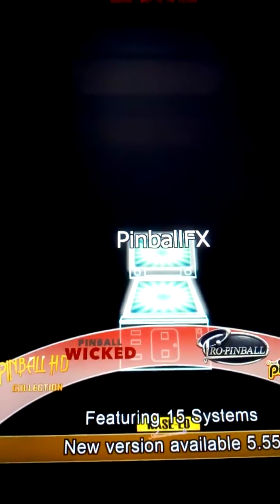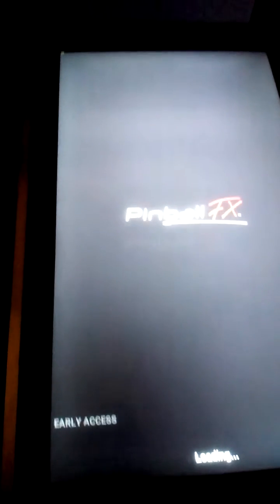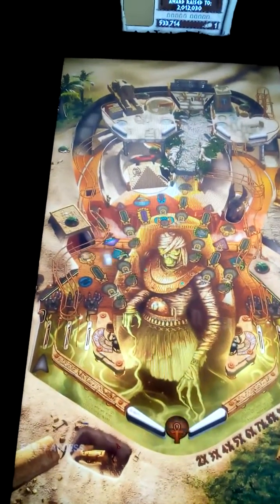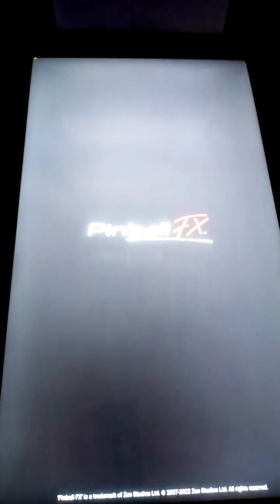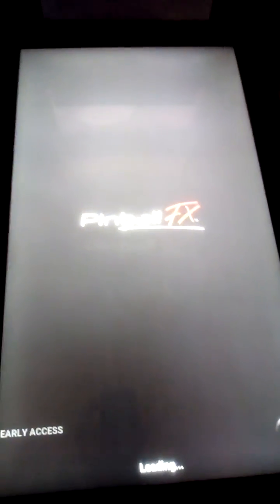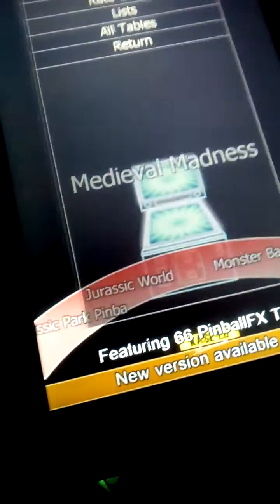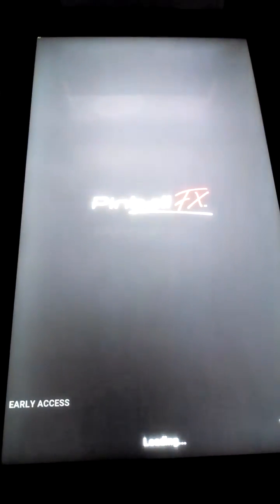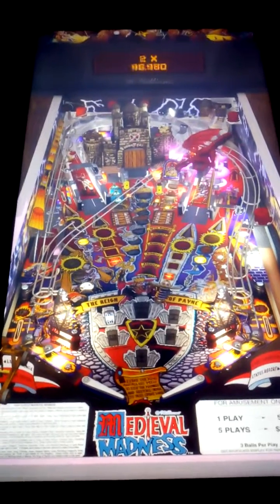Pinball FX Cabinet Mode Script to add per table launching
I've been working on an autohotkey script again today to basically add full cabinet mode support to pinball fx. Basically pinball FX Does not have command line parameters for per table launching but i created an autohotkey script that adds this for pinball FX and now i'm able to select individual tables from within pinball x for pinballl FX.

The script will optionally enable cabinet mode from the game first, then select the play and press all buttons required to have the game in a playable state.